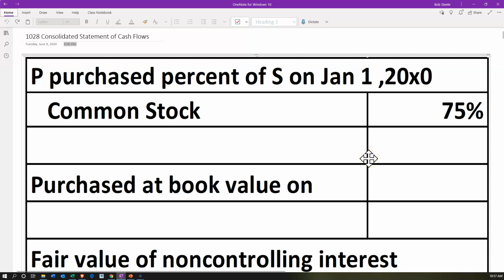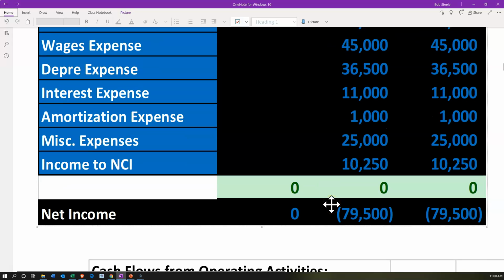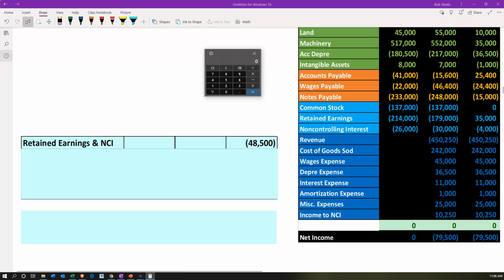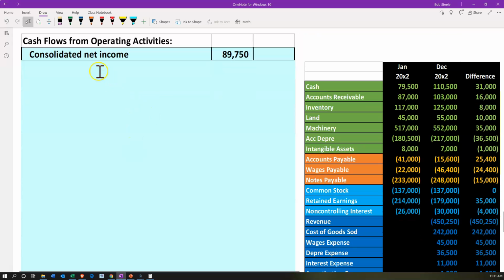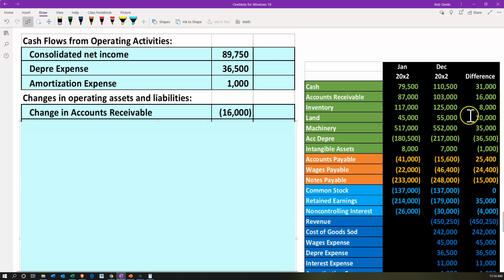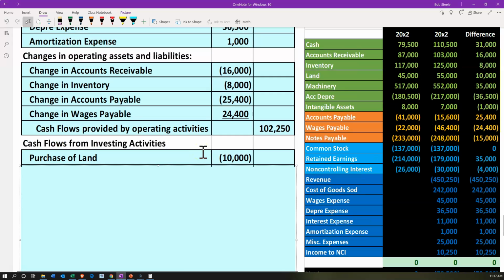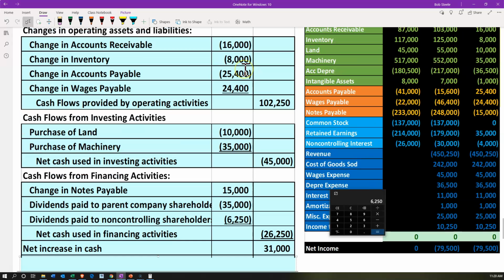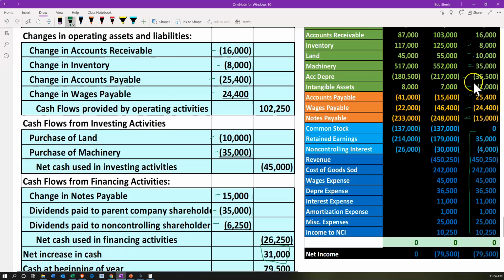Consolidated Statement of Cash Flows 1028 Advanced Financial Accounting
Consolidated Statement of Cash Flows